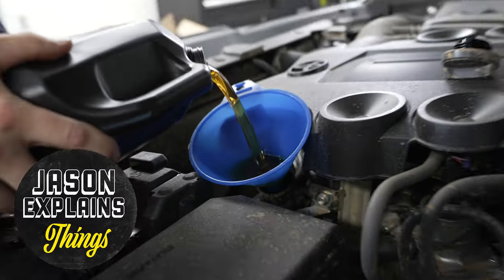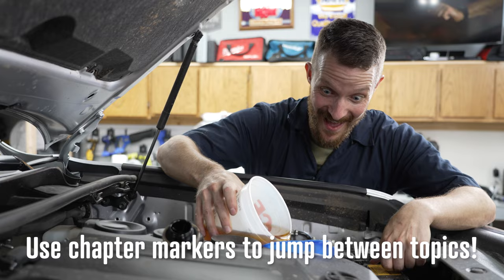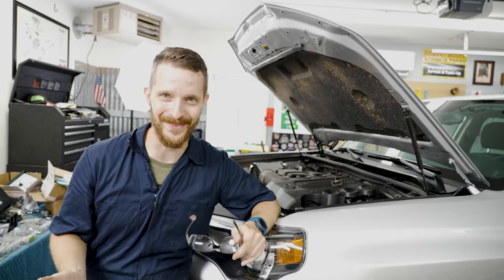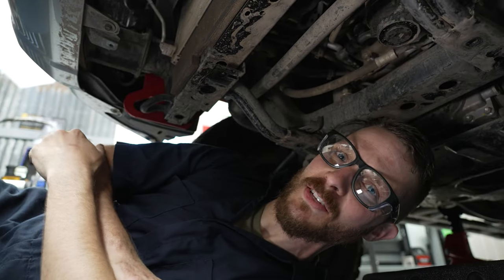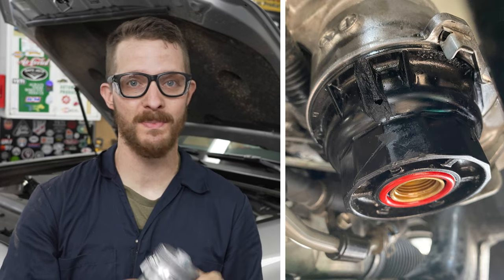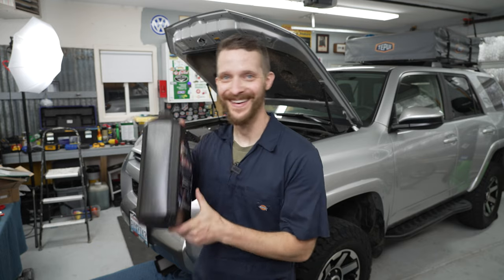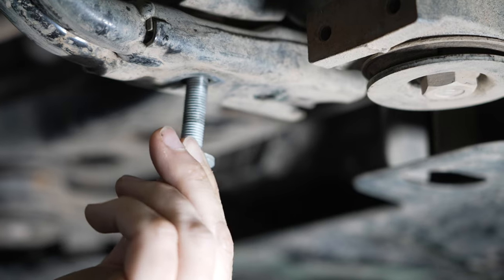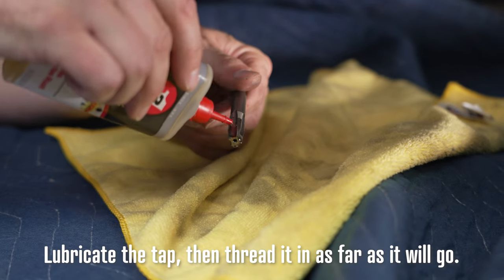5TH GEN 4RUNNER Oil Change - Save Money and Upgrade Your Truck!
There are hundreds of Toyota 4Runner Oil Change videos... this one is THE BEST!  :-)  I'll show you how to change your 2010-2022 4Runner's oil and UPGRADE the oil filter housing to a metal version.  PLUS, I've found possibly the best deal on synthetic oil anywhere!

1.  0W20 Synthetic Oil (6.6 Qts) I got mine at Costco.
2.  Toyota Oil Filter (04152-YZZA5)
3.  Toyota Oil Drain Plug Gasket (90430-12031)
4.  Toyota (METAL) Oil Filter Cap (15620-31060)
     -This isn't originally for a 4Runner and you'll need to swap the pickup tube.
5.  Motivx Oil Filter Wrench
6.  16 Quart Drain Pan
7.  Milwaukee Power Ratchet
8.  Tekton Torque Wrench and Sockets
9.  TRD Front Skid Plate
10. M10 1.25 Tap Set

Here's how to reset your Oil Light (on a 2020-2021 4Runner):
Main Menu - Select Setup - Select Vehicle - Select Maintenance - Select Engine Oil - Set Distance to 5000 Miles
From Maintenance Page Select Oil Filter - Set Distance to 5000 Miles - You're Done!

CHAPTER MARKERS:
0:00 Intro, Drain Oil

1:48 Oil Change Interval Thoughts
2:27 Drain Plug & Gasket
2:38 Oil Filter Housing Upgrade
3:22 New Oil Filter
5:12 Kirkland Signature Oil
6:50 TRD Skid Plate Issue Fix
7:52 Wrapping Up Oil Change